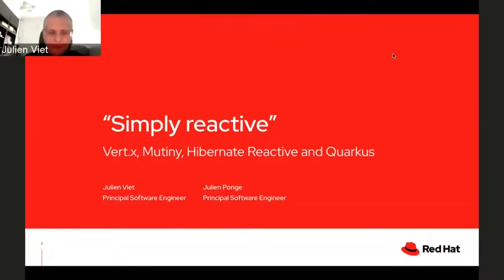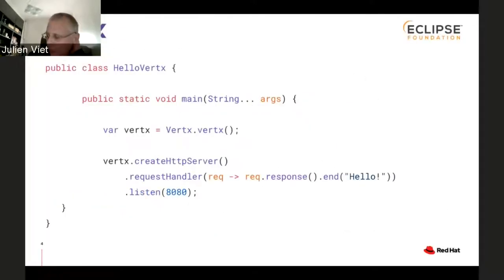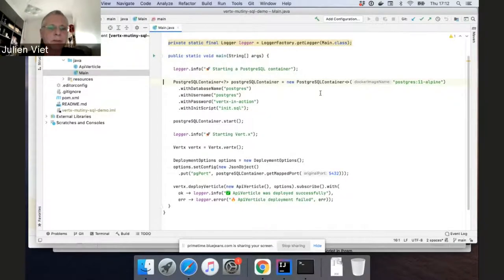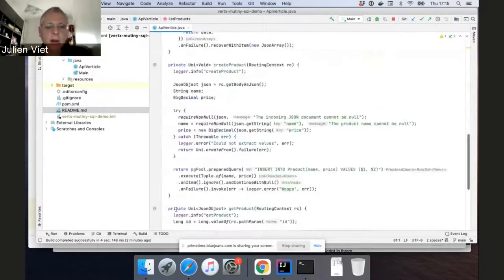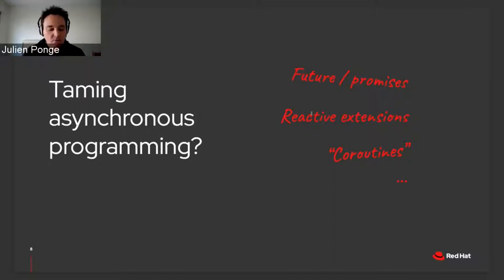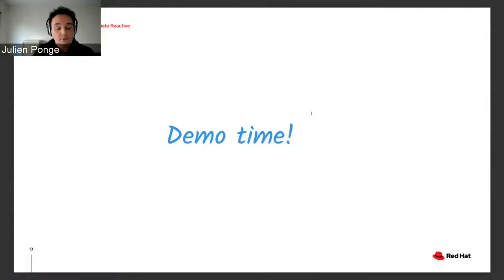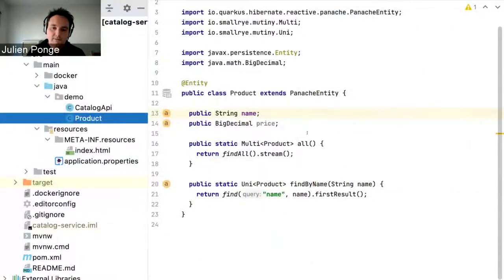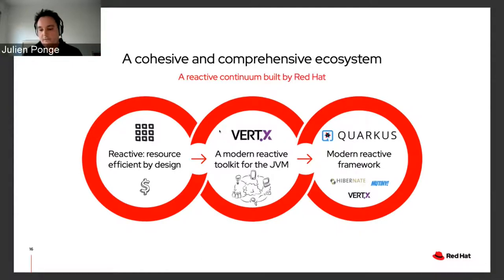Community Central: Eclipse Vert.x and Reactive Programming with Mutiny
Wondering what the story is around reactive programming? You're in luck, because in this episode, Eclipse Vert.x, a tool-kit for build­ing re­ac­tive ap­pli­ca­tions on the JVM and Mutiny, a new reactive programming library, will be explored. Join Julien Viet and Julien Ponge for this look at this cool technology!

Eclipse Vert.X: vertx.io